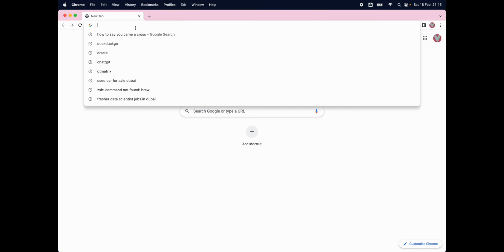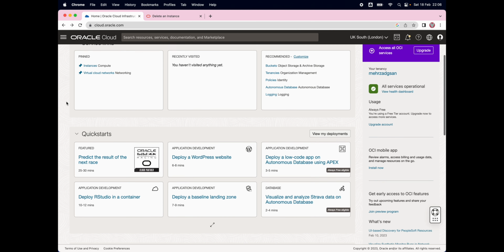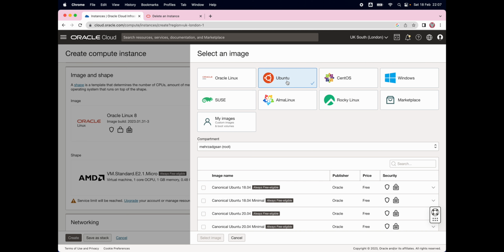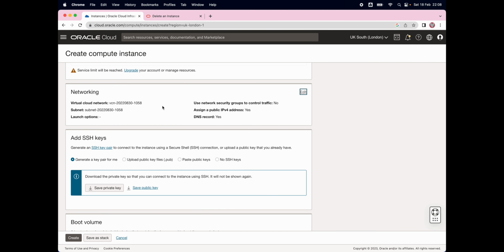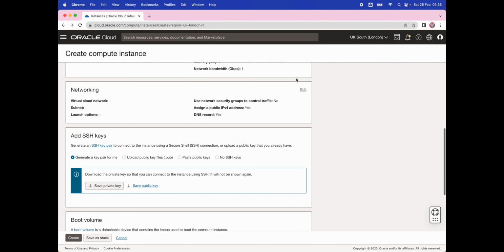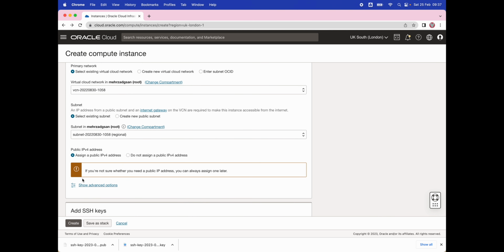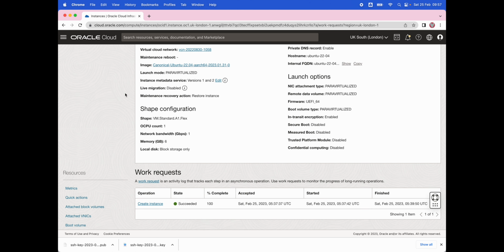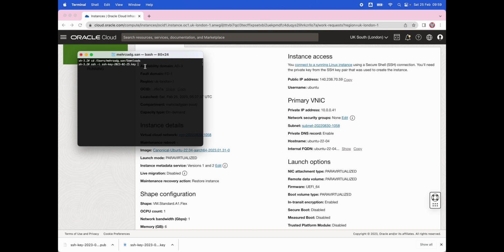How to a create Free Virtual Machine Ubuntu and hosting for a lifetime with Oracle Cloud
In this video we are going to learn how to create a compute Virtual Machine instance using Oracle Cloud for free.

The process for creating a server instance will vary depending on the specific server you want to create. However, here is a general overview of the steps you can take to create a server instance:

1. Choose a server provider: There are many server providers available, such as Amazon Web Services, Microsoft Azure, and Google Cloud Platform. Choose the provider that best fits your needs and budget.

2. Choose a server type: Most providers offer several types of servers with different specifications, such as CPU, RAM, and storage capacity. Choose the server type that best fits your needs.

3. Configure your server: Once you have chosen your server provider and server type, you will need to configure your server. This typically involves choosing an operating system and setting up any necessary software.

4. Set up security: It's important to set up security measures to protect your server instance from attacks. This may involve setting up firewalls, configuring access controls, and enabling encryption.

5. Launch your server instance: Once you have configured your server and set up security, you can launch your server instance. This typically involves selecting the desired configuration options and clicking a button to start the server.

6. Connect to your server: Finally, you will need to connect to your server instance to start using it. This typically involves using a remote desktop connection or SSH to access the server.

Tech-Stack:
Terminal
Oracle Cloud
Ubuntu 22.04

TIMESTAMPS:
00:00 What is VPS
00:52 VPS Usage
01:10 Create An Account in Oracle
01:55 Create an Instance
02:50 Select the Image
03:50 Select the Cpu and Ram
04:37 Create and Download SSH Key
05:37 Provisioning VPS
06:20 Enter the VPS using SSH

Photo by: Alexander Krivitskiy